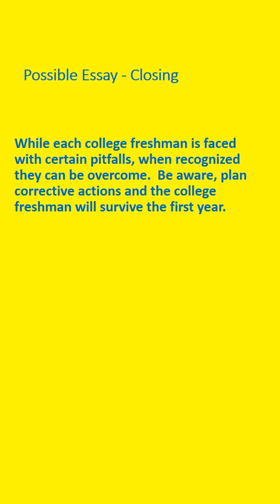Module 3 - Individual Essay Development Assignment Review Video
This video provides an excellent discussion on the Individual Essay Development Assignment.